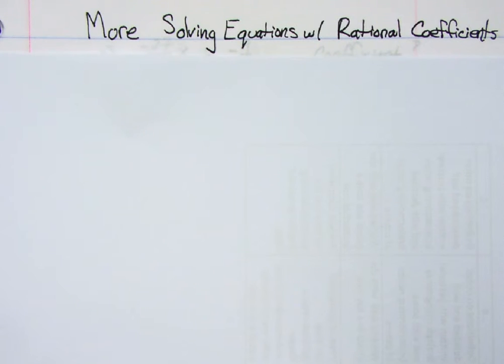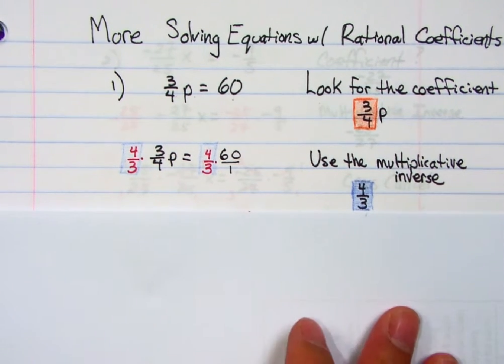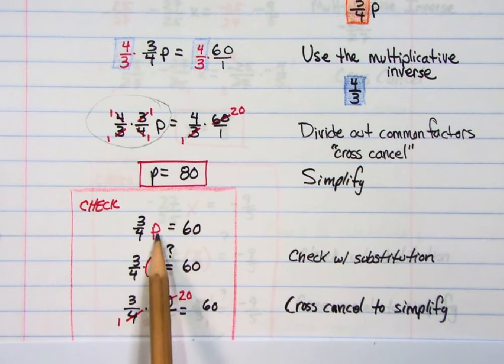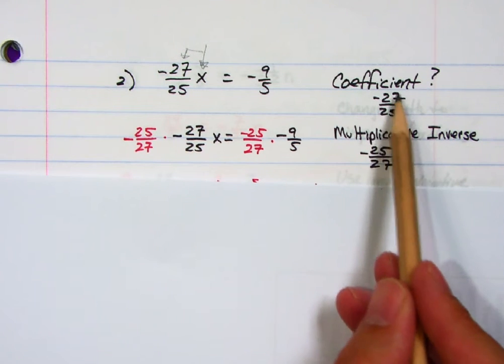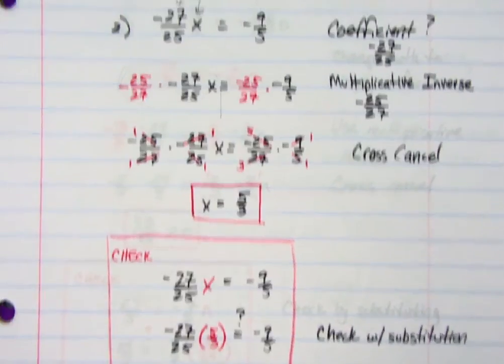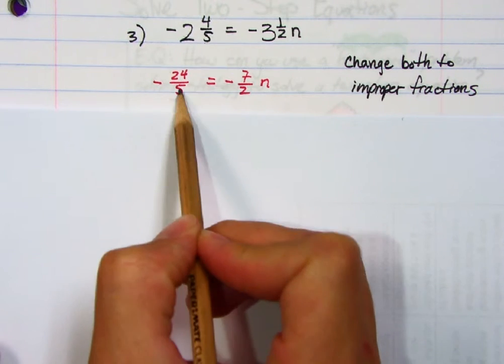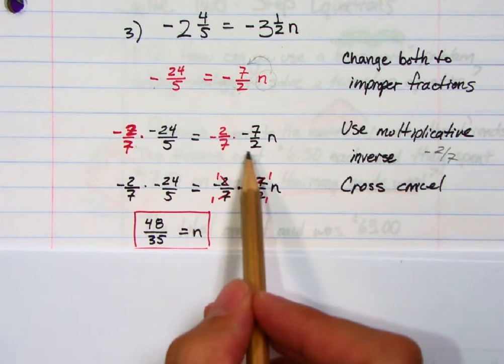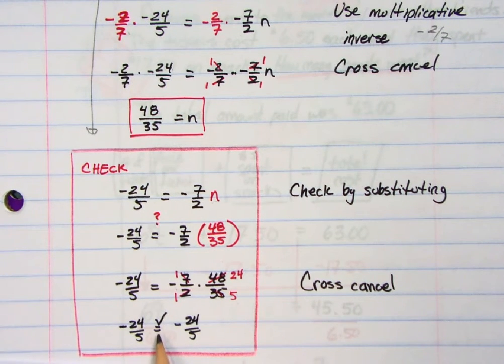More Solving Equations w Rational Coefficients _Ramos Math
Extra examples of solving equations w rational coefficients.